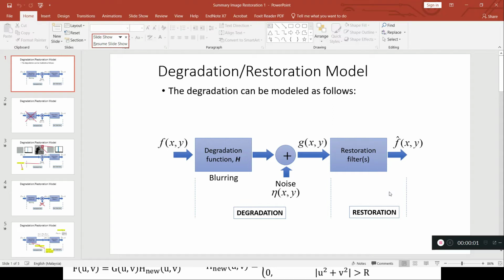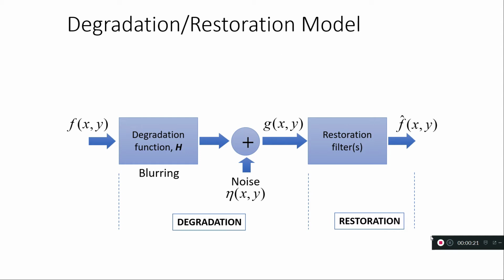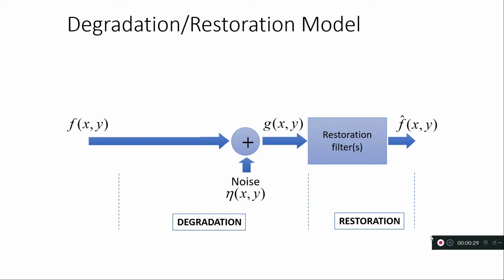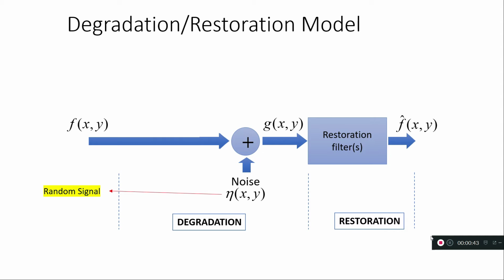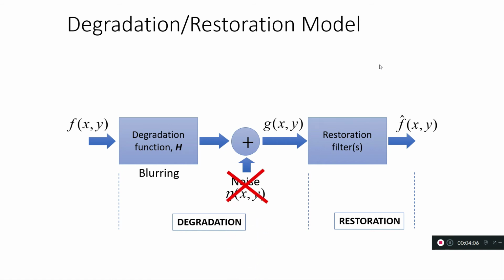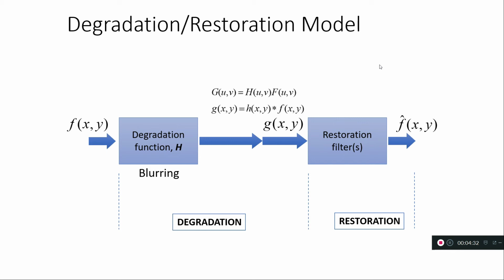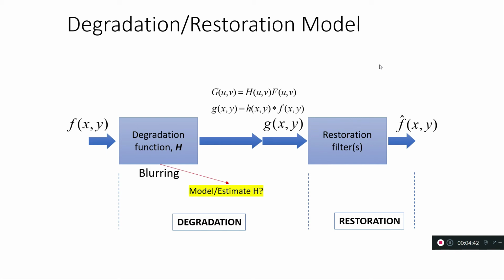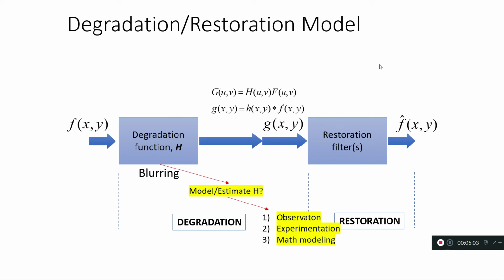Summarization Image Restoration